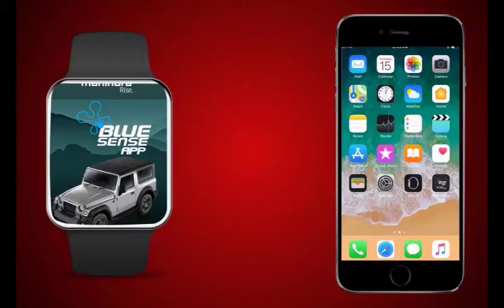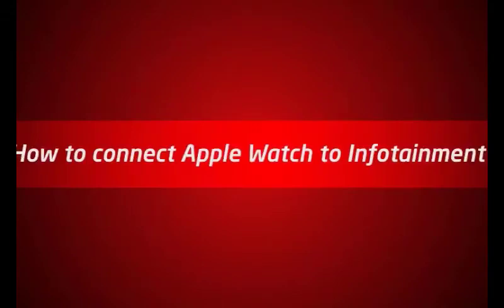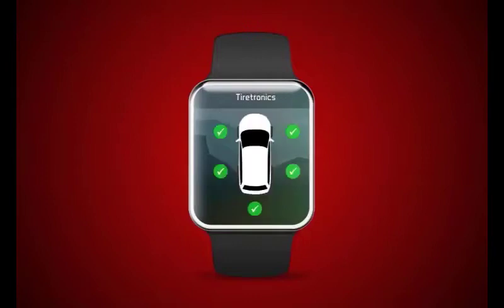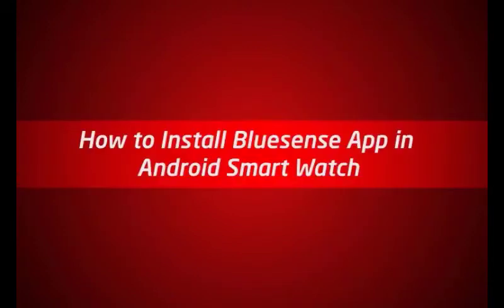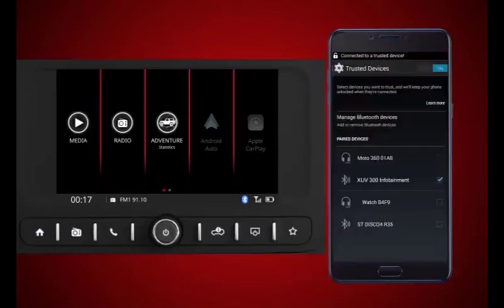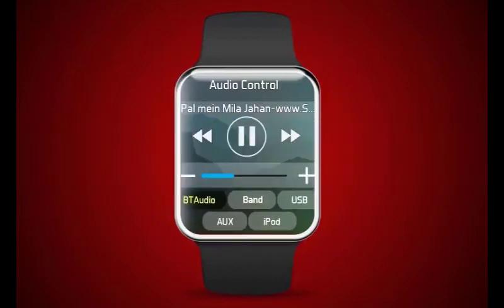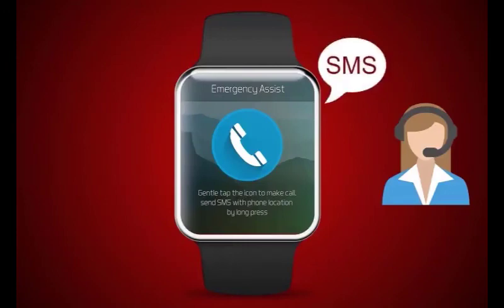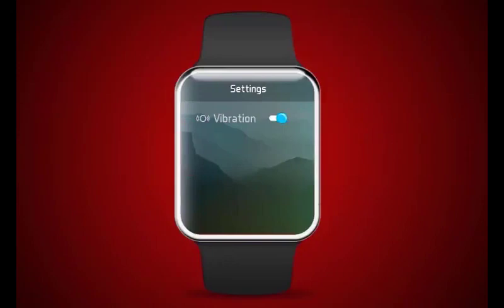How to Smart watch function explain